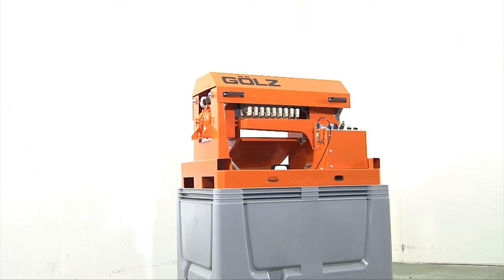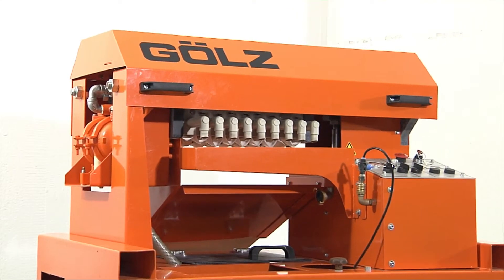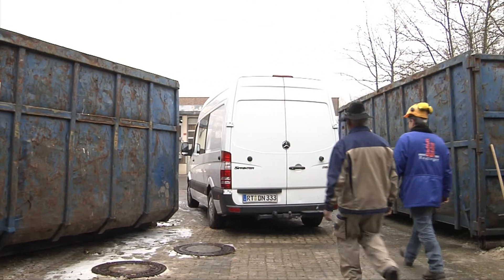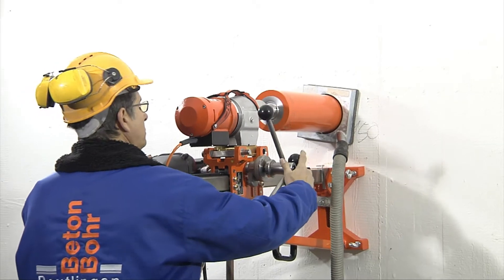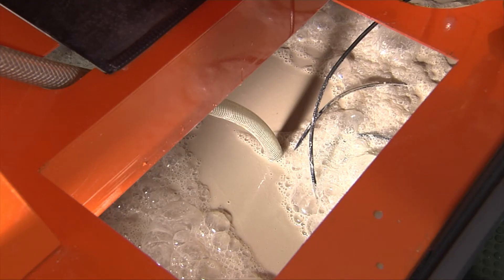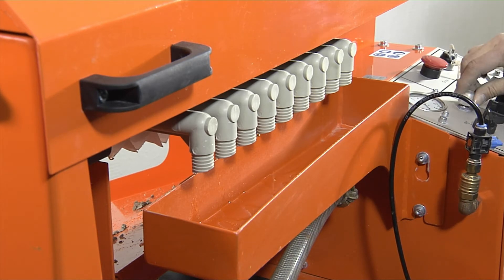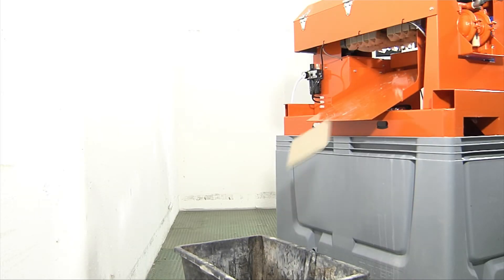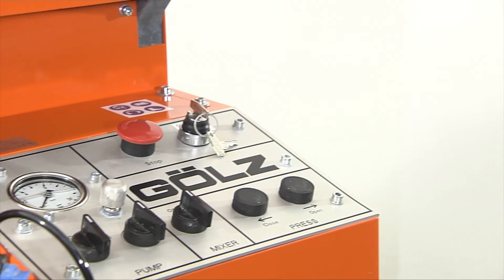Golz SFP8L Slurryfilterpress - Slurry solutions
Golz SFP8L - The most innovative and economical solution in the construction industry for the separation and Filtration of drilling and sawing slurry.